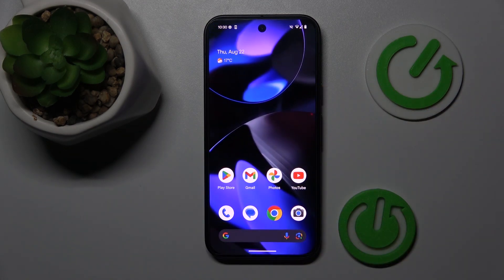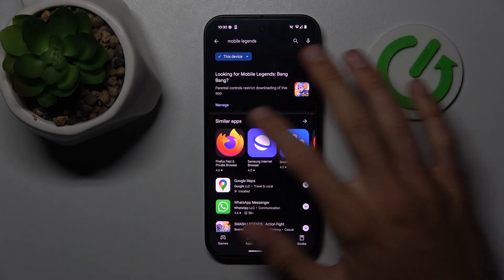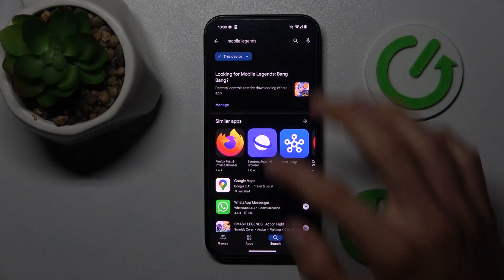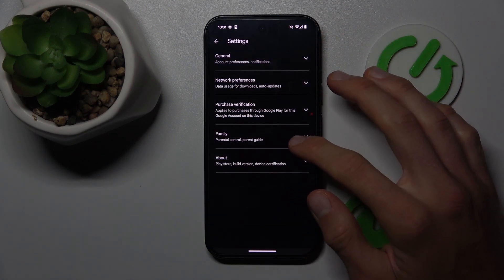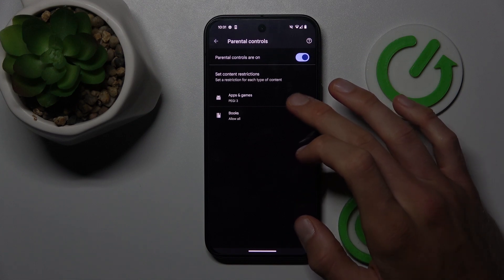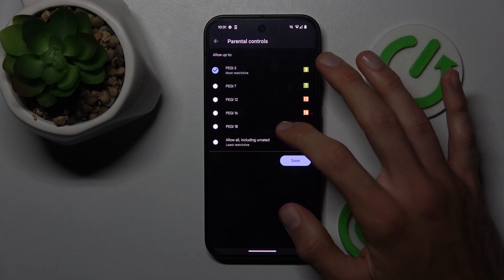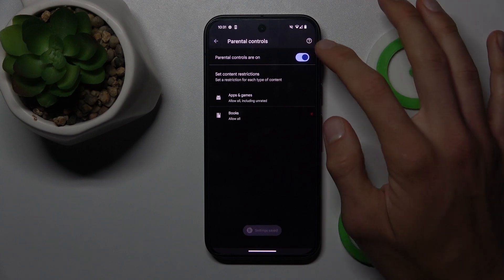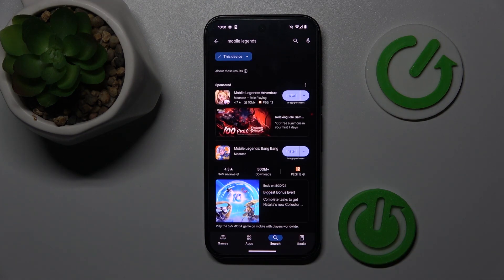Google Pixel 9: How to Disable Parental Controls in Play Store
Are games not visible in the Google Play Store on your Google Pixel 9 due to parental controls? In this video, we’ll guide you through the steps to fix this issue and make all your favorite games accessible again. Learn how to adjust or disable parental controls in the Play Store settings to ensure you’re not missing out on any content. Perfect for parents and gamers who want more control over their app visibility on the Pixel 9. Watch now to troubleshoot and solve the problem quickly!

Why are some games not visible in the Google Play Store on my Pixel 9?
How do I disable parental controls in the Play Store on Pixel 9?
What settings affect game visibility in the Play Store on Google Pixel 9?
Can I make all games visible in the Play Store on my Pixel 9?
How do I fix parental control issues in the Google Play Store on Pixel 9?